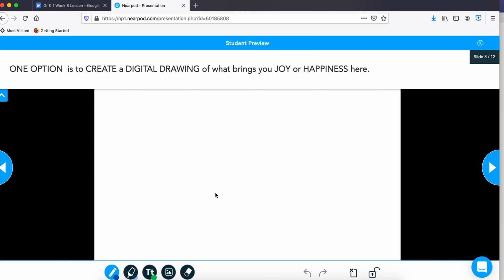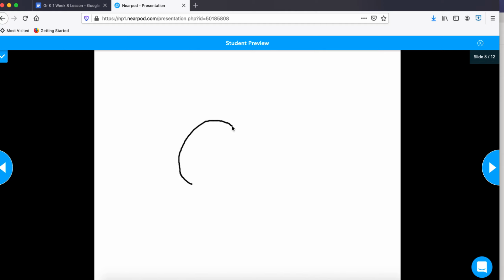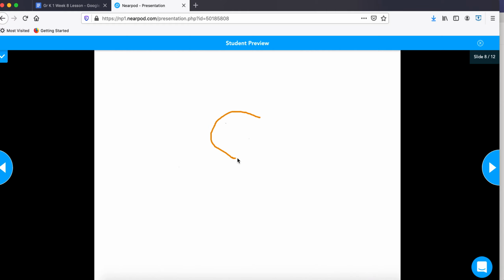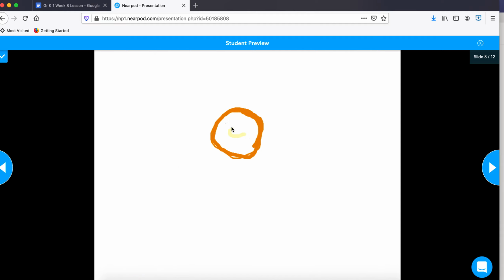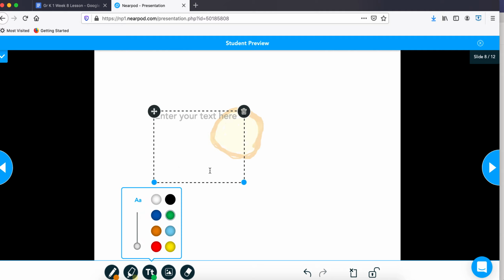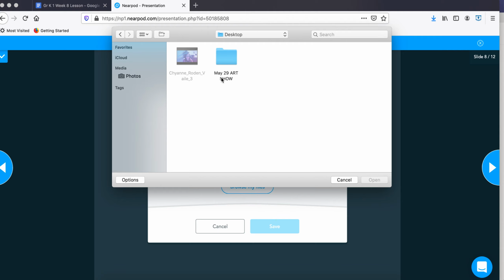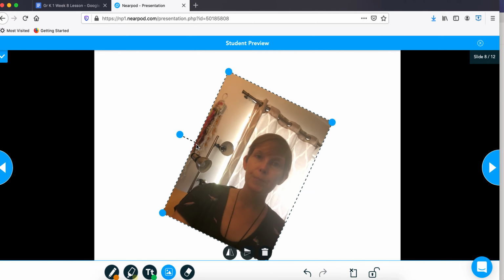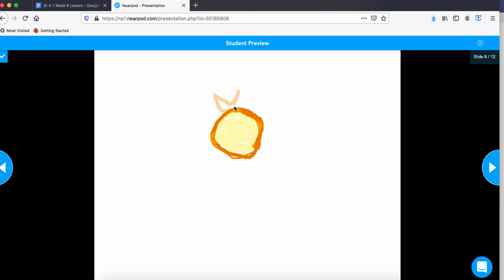HOW TO MAKE A DIGITAL DRAWING IN NEARPOD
THIS IS A SHORT VIDEO ABOUT HOW TO MAKE A DIGITAL DRAWING IN NEARPOD.